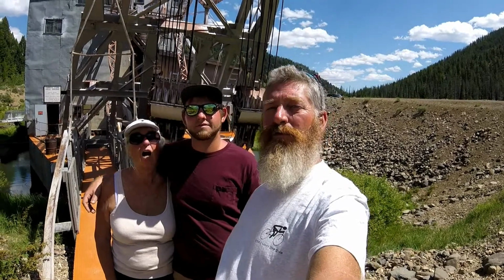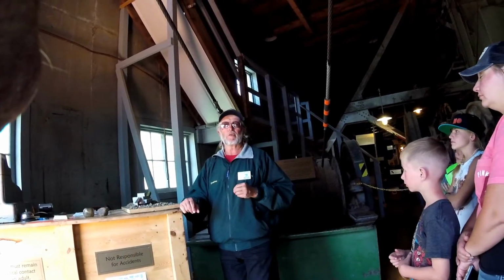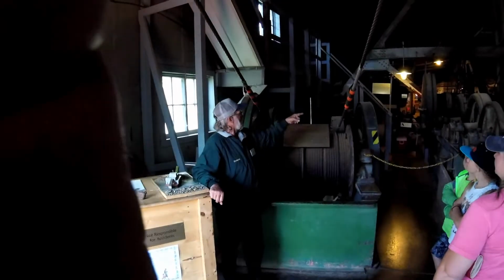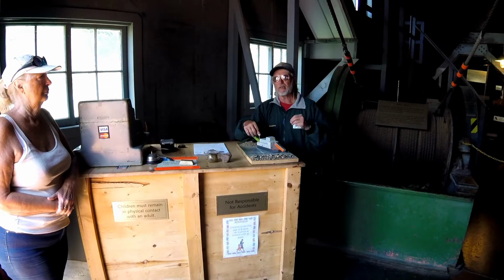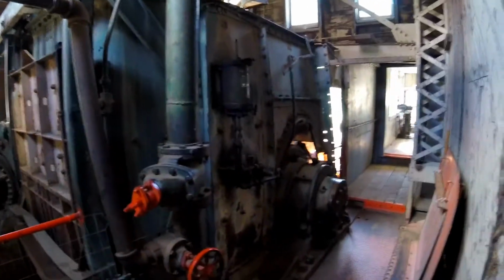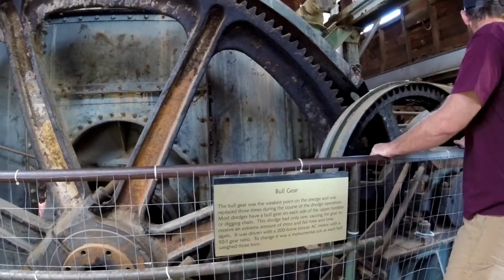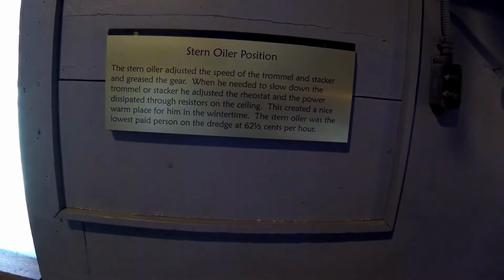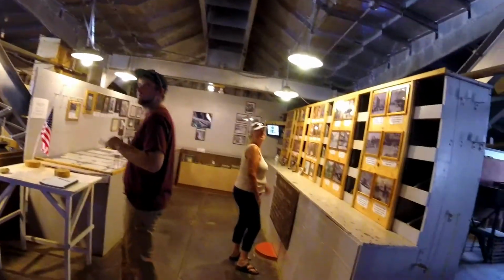Exploring a massive old dredge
Come along as I explore this really cool piece of American mining history. Join me and my family as we look over all the massive parts of this beast and imagine what it would have been like to work here.